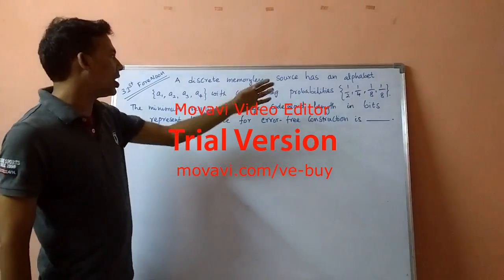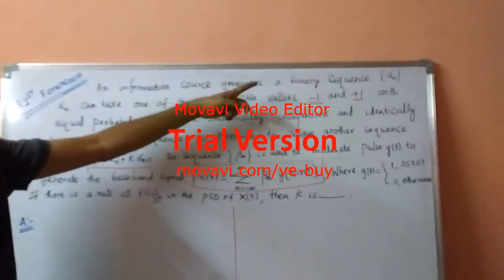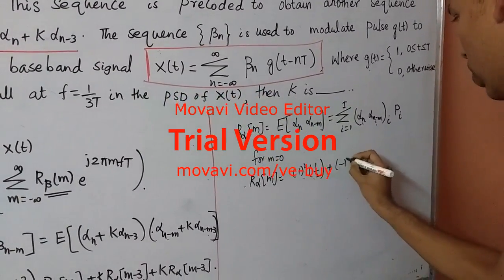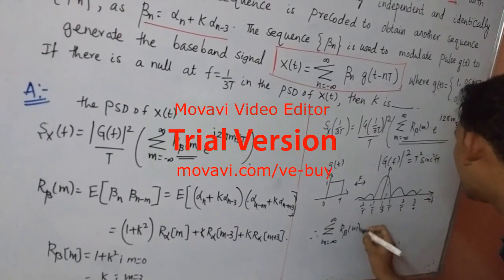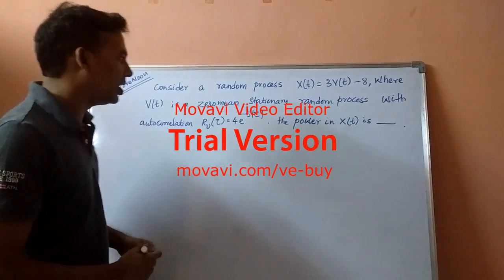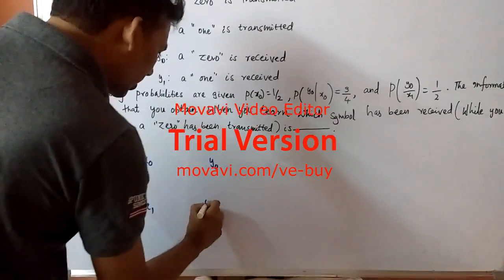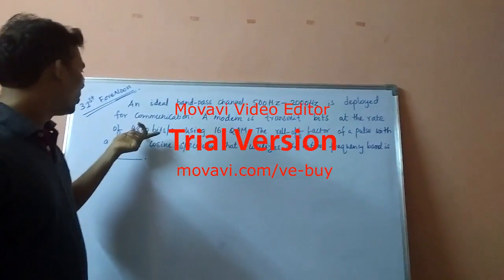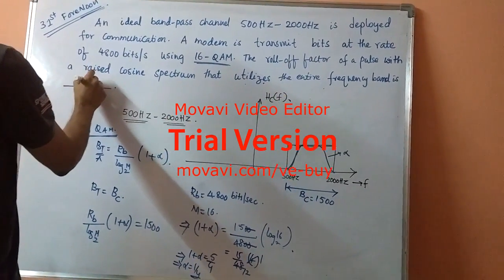Gate 2016 solutions on communication systems held on 31st Jan_Fore noon By Gate Expert Sammaish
Communication System solutions Gate 2016 held on 31st Jan_Fore noonJan By  Gate Expert Sammaish